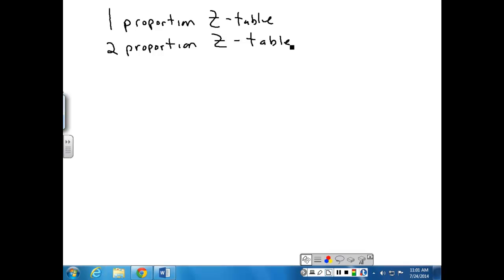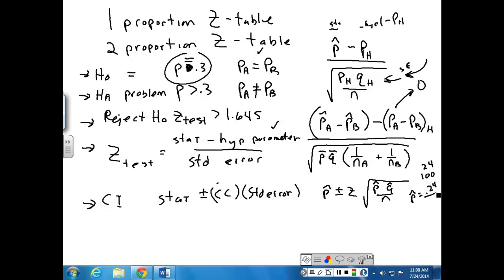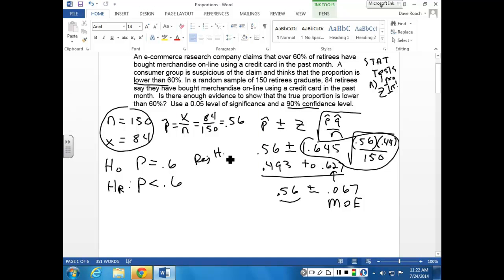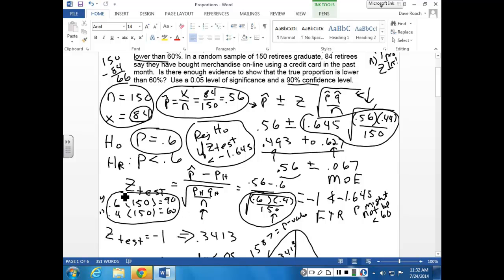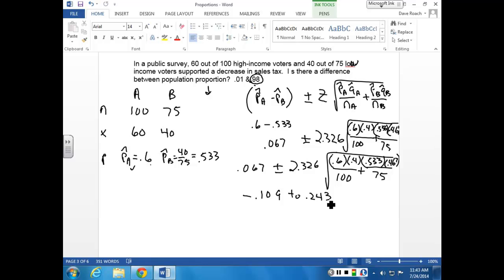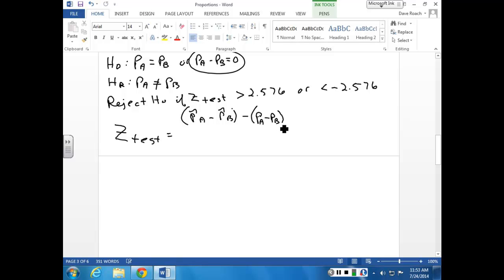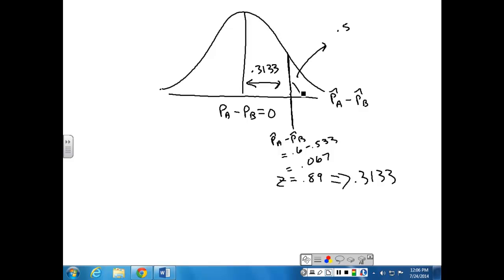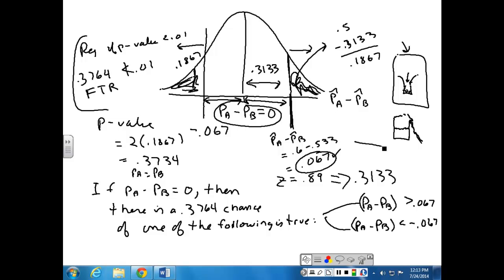1 and 2 proportion inference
1 and 2 proportion inference